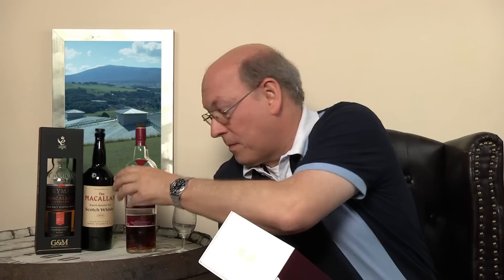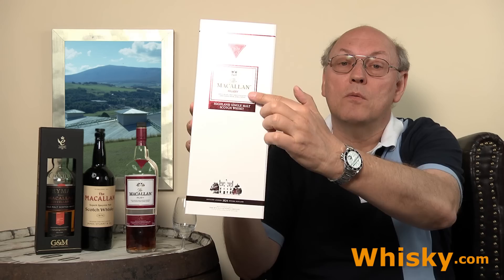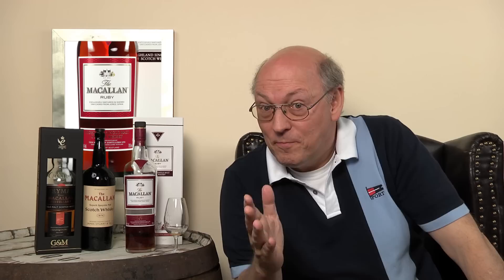Whisky Review/Tasting: Macallan Ruby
Nosing 5:08
Whisky.com reviews the Macallan Ruby. This bottle is from the "The 1824 Series", that has been introduced 2013 to the market. The colour is ruby and defines the degree of maturation of this Single Malt Whisky.

Nose:
Vanilla, Spanish oak, caramel, dark dried fruits, fruity, sweetness
Taste:
Strong oak, oranges, bitter, raisins, orange juice, cloves, spicy, ginger, chocolate, cocoa
Finish:
Very long sustained